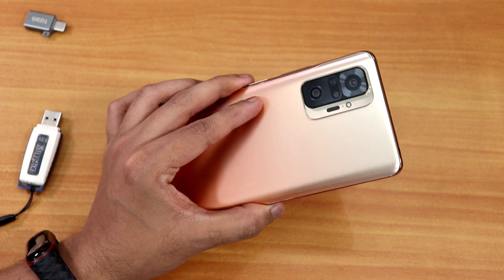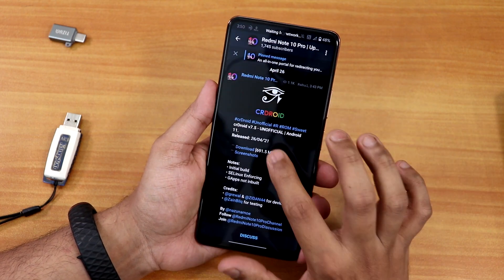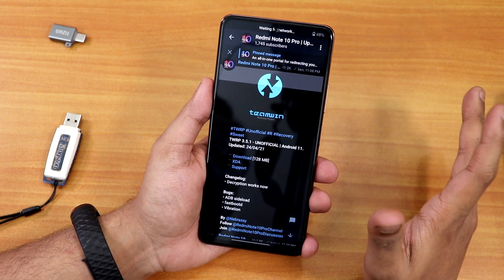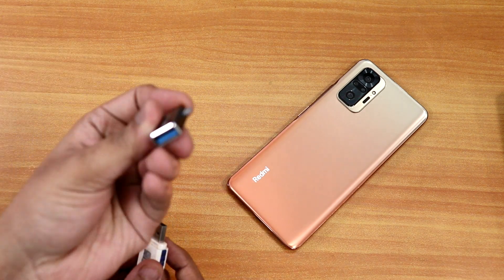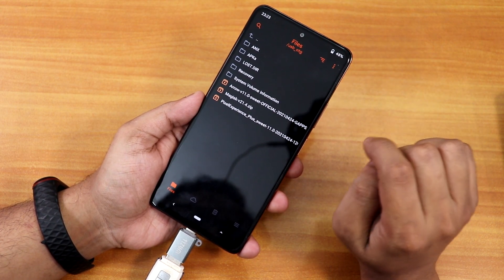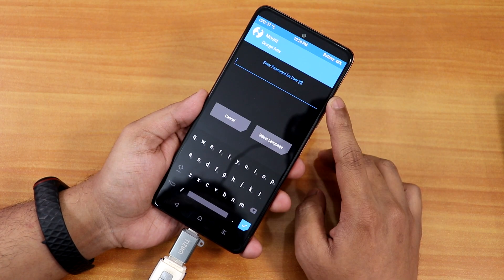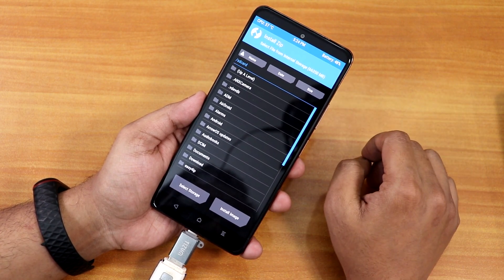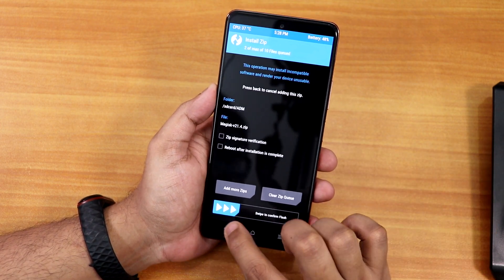How To Change CustomRom on Redmi Note 10 Pro! But there's a problem 🥺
UPI: titash.sharma-1@okaxis